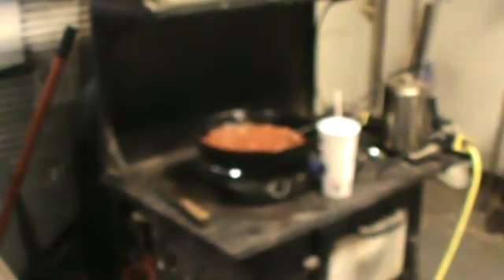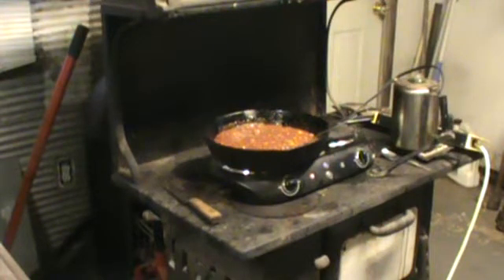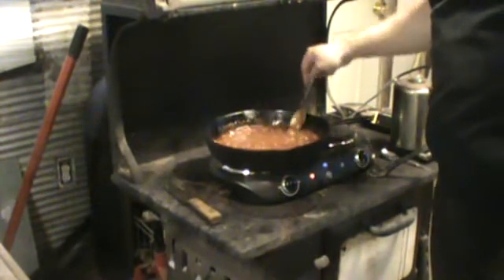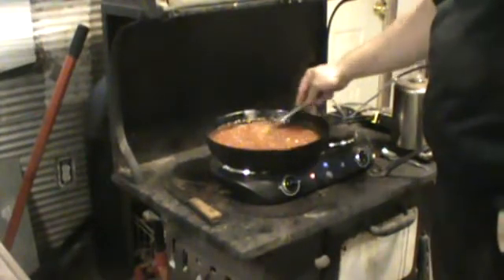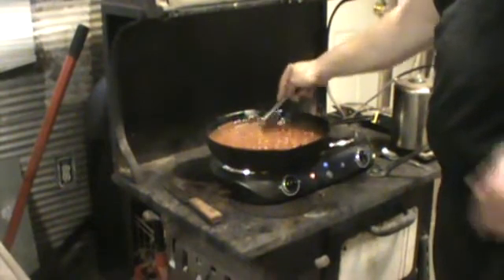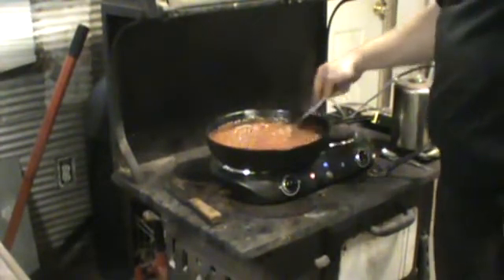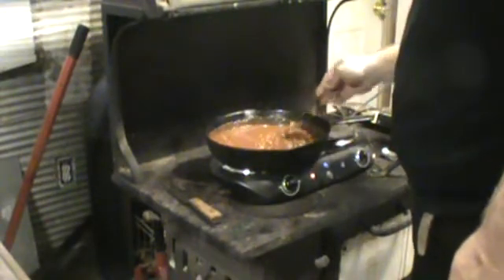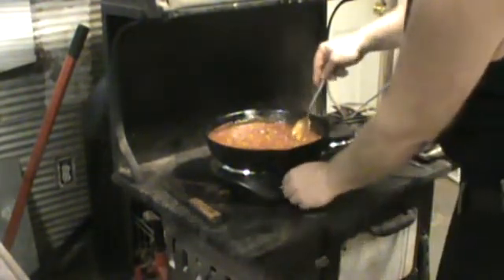TB Talking about the the Ball joints on our newer cars and trucks.the are a sealed bearing no way to greese them. Just more cost for repair.